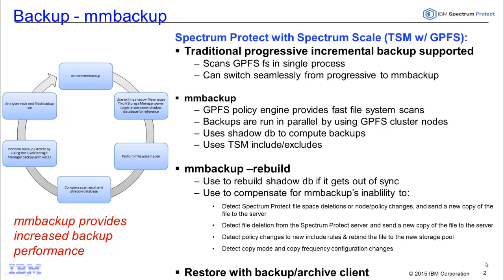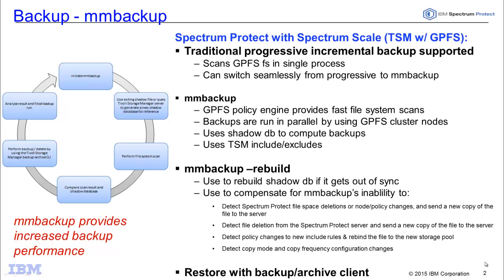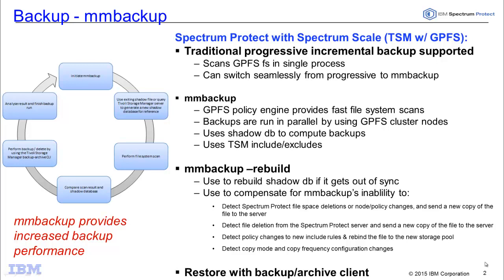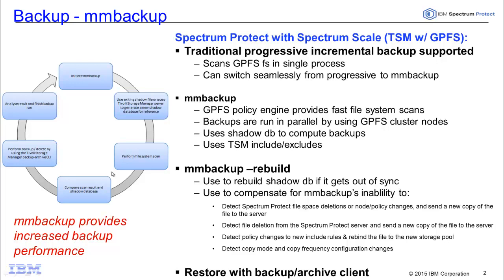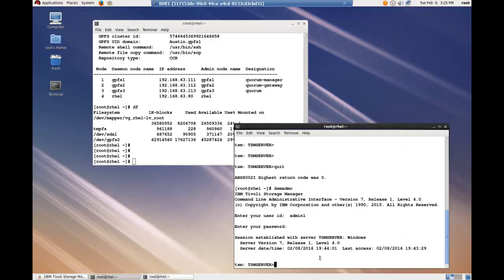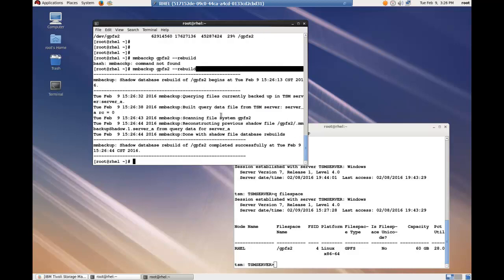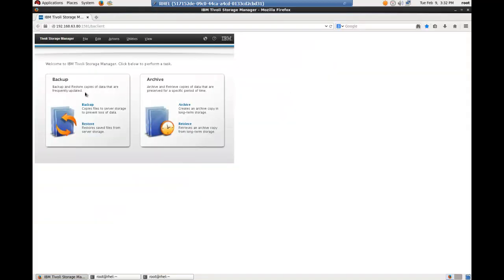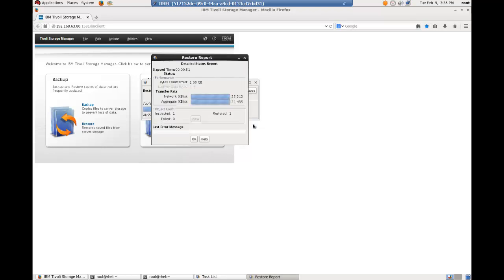IBM Spectrum Protect 7.1.4 with Spectrum Scale mmbackup - Demo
This demo walks you through using mmbackup to backup Spectrum Scale (GPFS) filesystems to a Spectrum Protect 714 Server (TSM).  It also shows you how to use the web GUI to restore individual files.